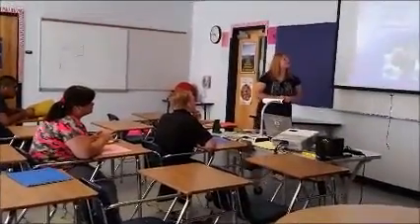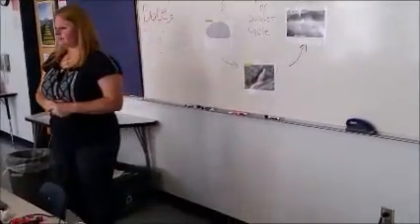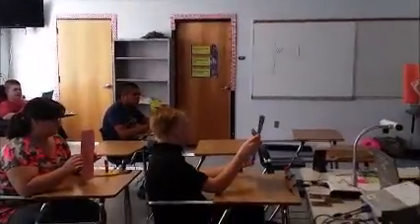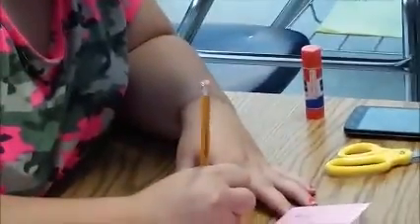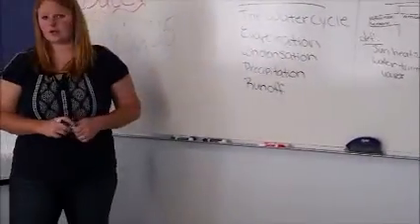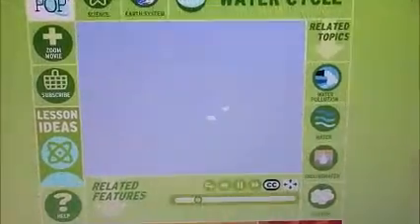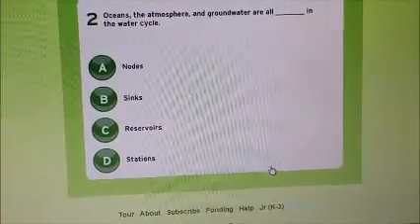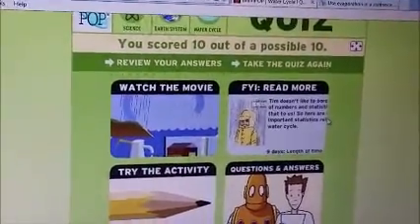The Water Cycle Lesson